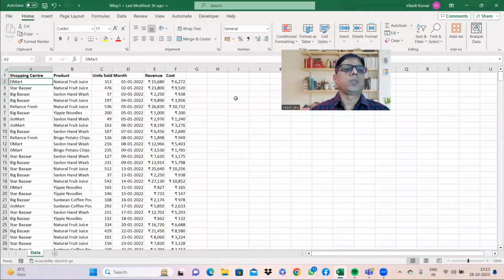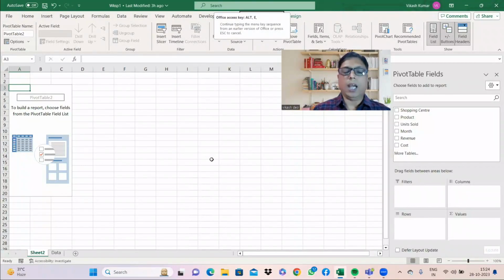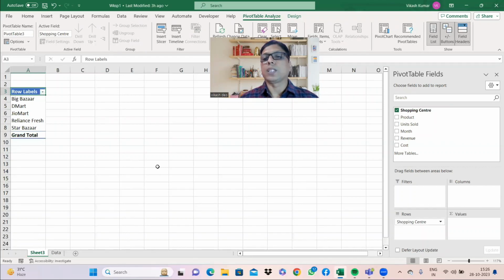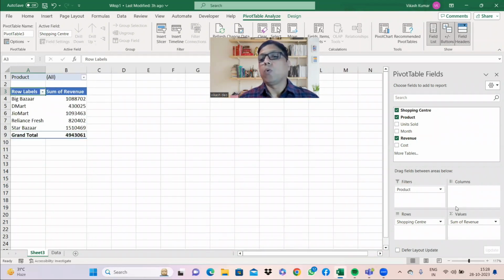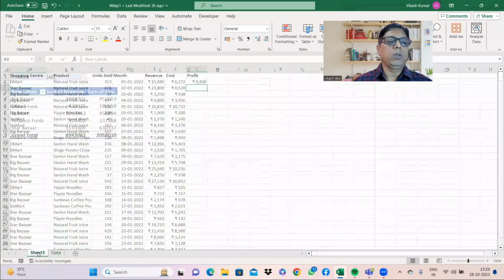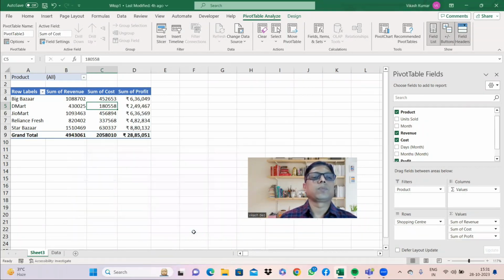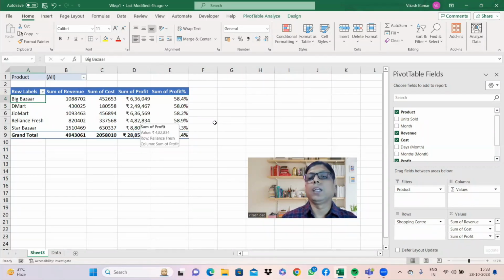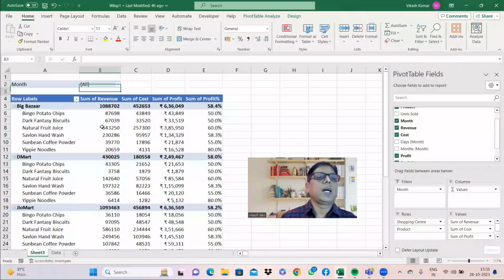PIVOT Table Excel| Excel Pivot table tutorial| Use of formula in Pivot| KnowHow@Kumar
A pivot table is a data analysis tool that simplifies large dataset analysis. It allows users to rearrange and summarize data for quick insights. Commonly used in fields like sales, finance, and market research, it simplifies complex data and aids in data-driven decision-making.

At KNOWHOW@KUMAR, we're all about helping you become an Excel data wizard. From beginners to experts, our content caters to everyone. Here's a sneak peek at what you can expect on our channel:

📊 Excel Tutorials: Our easy-to-follow tutorials cover everything from the basics to advanced Excel techniques. We'll guide you through formulas, functions, pivot tables, charts, and so much more. You'll be amazed at how powerful Excel can be!

📈 Data Analysis Techniques: Discover how to make sense of your data, from data cleansing to visualization. We'll walk you through step-by-step processes for insightful data analysis.

🔍 Data Visualization: Unleash the artist in you by creating stunning graphs, charts, and dashboards. We'll show you how to transform your raw data into captivating visuals.

📉 Business Insights: Excel isn't just about numbers; it's about making informed decisions. Learn how to extract valuable insights for your business or personal projects.

💡 Tips and Tricks: Excel has countless hidden gems. We'll reveal shortcuts, hacks, and productivity tips that will save you time and effort.

🌐 Real-World Applications: See how Excel is used in various industries. We'll explore case studies and real-world applications to give you a broader perspective.

Here are some keywords to help you find us easily:
Use of Pivot Table in Excel
Formula in PIVOT
Pivot Tables
Data Cleaning
Real-World Excel
KnowHow@Kumar
Excel tutorial
Advance Excel
Basic Excel
Microsoft Excel
Excel Formula
Use of Microsoft Excel
Learning Microsoft Excel
Excel tutoring
Excel formula for Job interviews

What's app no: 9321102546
Please fill form for free Excel Session